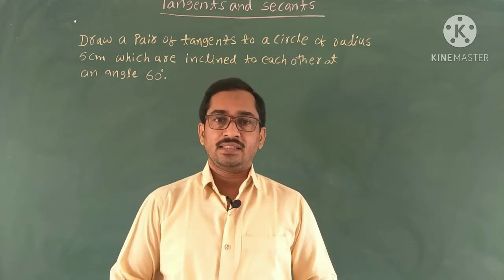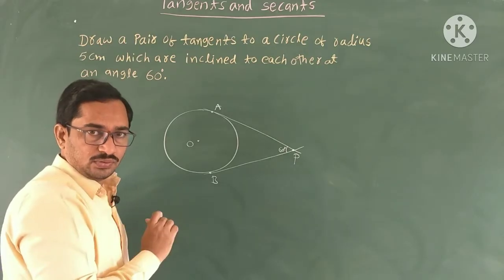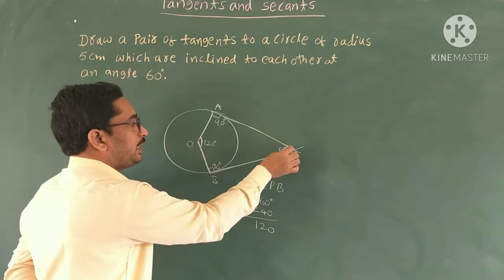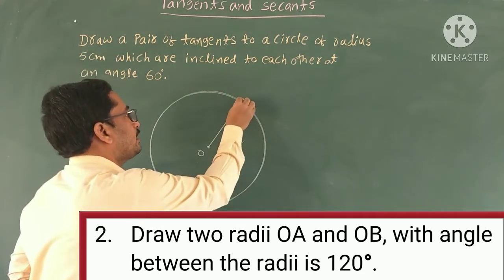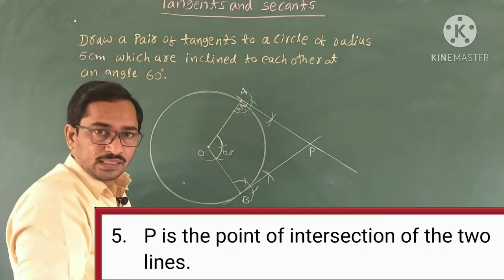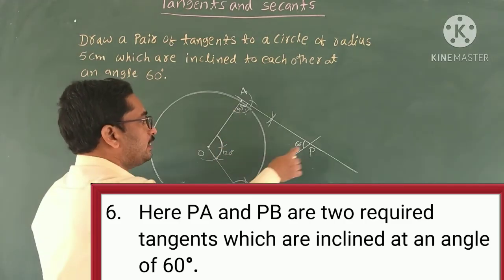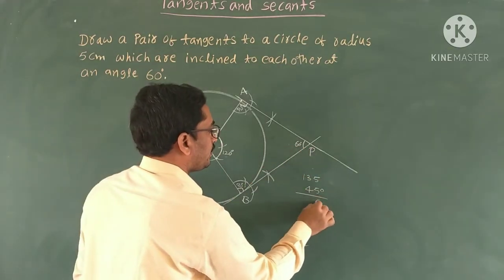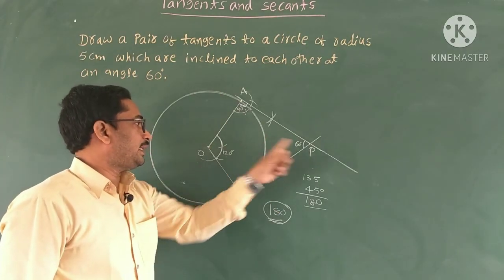Construction of pair of tangents inclined at an angle 60°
Construction of pair of tangents inclined at an angle 60°, tangents and Secants, genius maths academy,
construction of tangents to a circle class 10
construction of tangents to a circle inclined to each other at a given angle
construction of tangents
construction of tangents to a circle class 10 in english